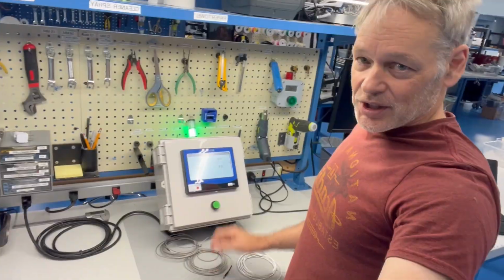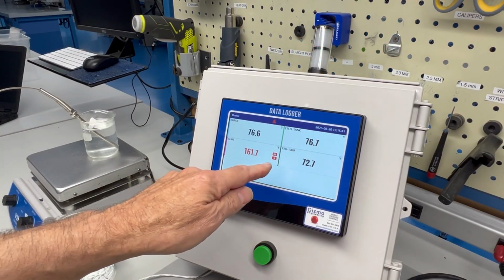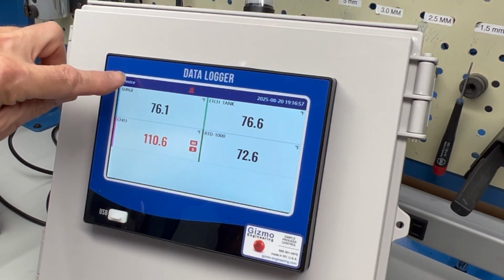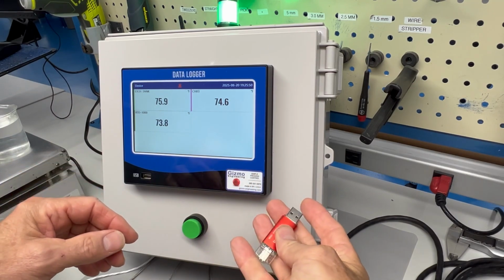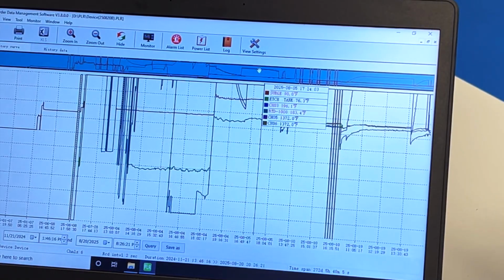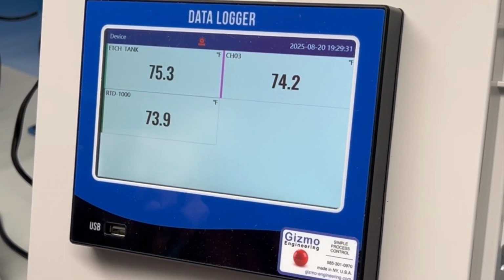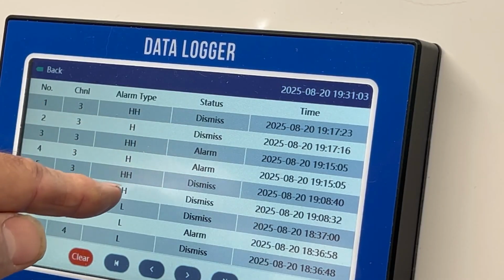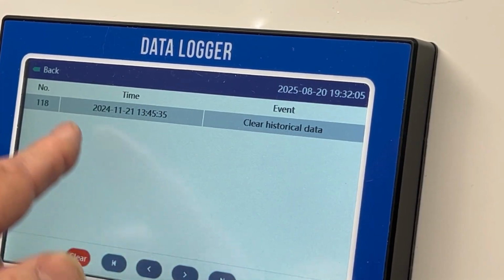Multi Channel Data Logger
Data logger for temperature that records, displays and sounds alarm if out of range.  Can send communications when process is upset.
Easy to set up , install and program using a large 7 inch touch screen display.  View historical data on screen, or export to computer by plugging a USB flash drive.

0:00 Overview
2:20 Settings
3:16 Data export
5:35 On-screen information